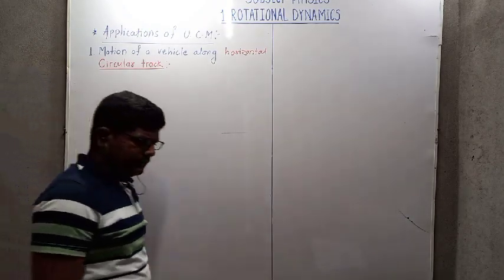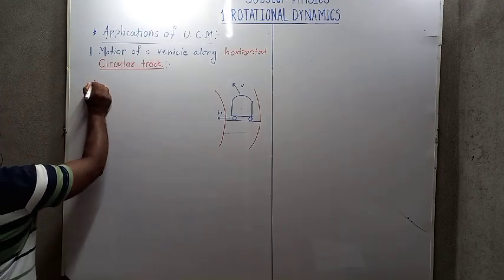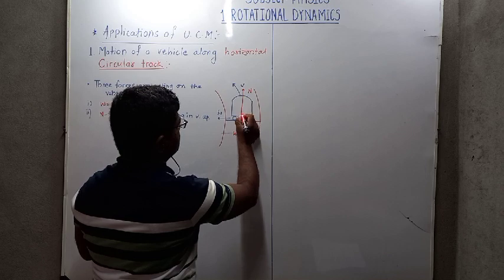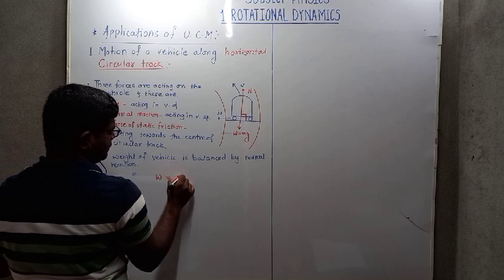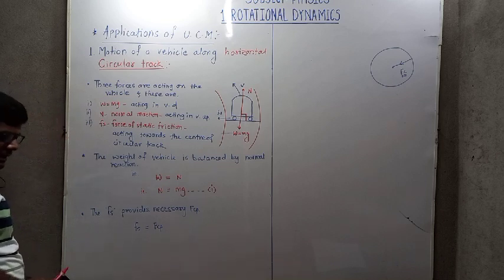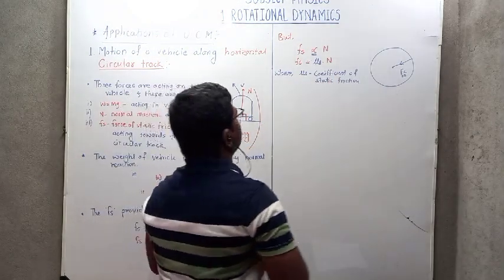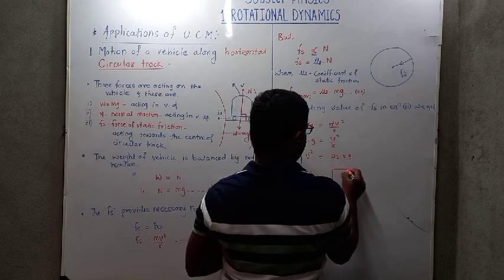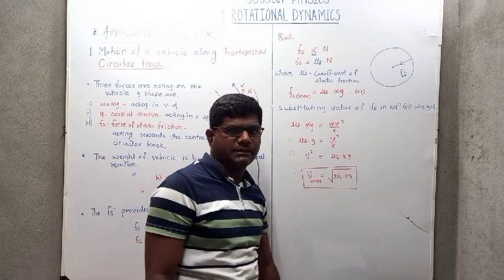Lecture 5 Rotational dynamics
Applications of UCM  By Shinde Sir